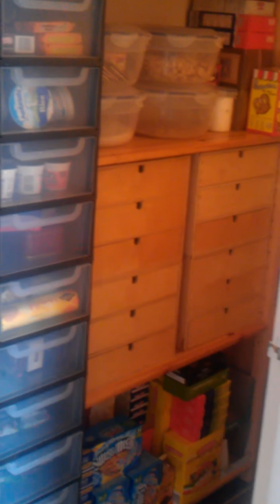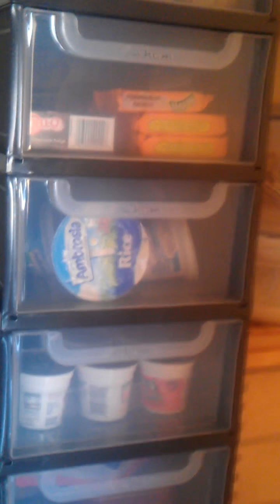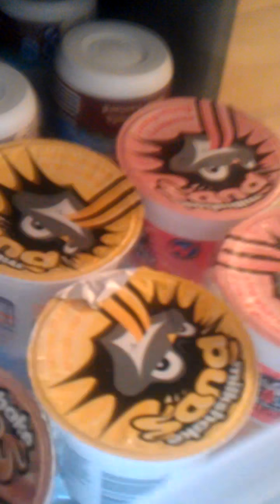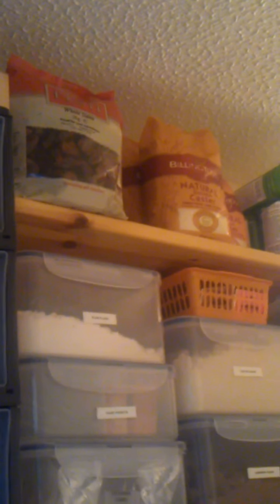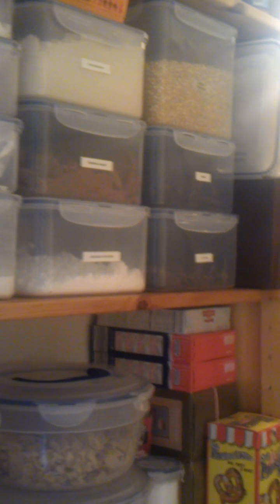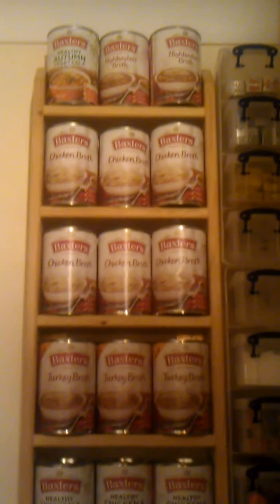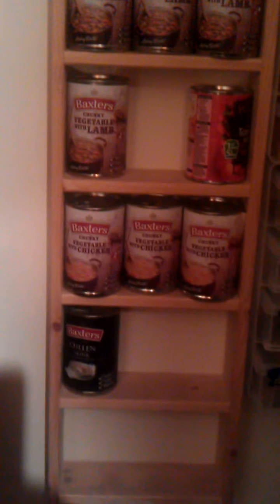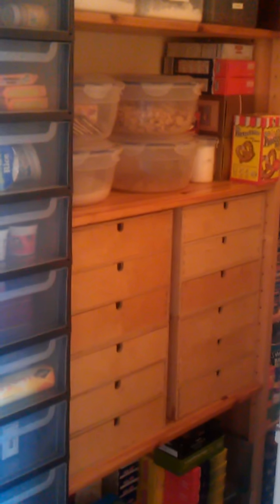Pantry storage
this is my pantry which i wondered if people would find interesting to watch, as i have a few different storage elements which make the world of difference in being organised, not quite sure what i have done to make the picture so small and sorry about the lack of sound in one part i am a rookie at this so please bare with me and thanks for watching if anyone likes it i will happily show more storage in my home but i will wait to see best wishes